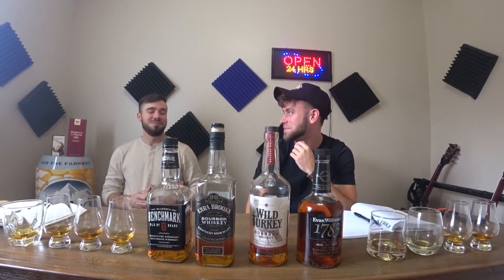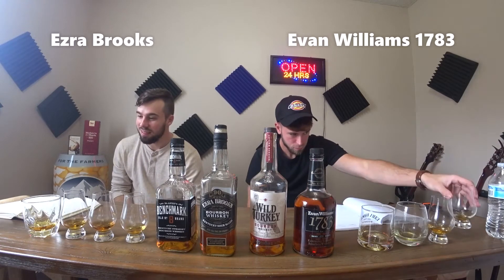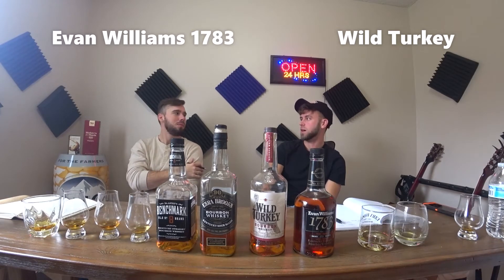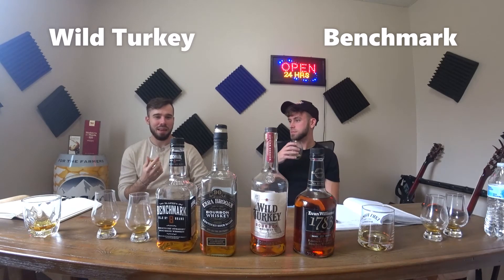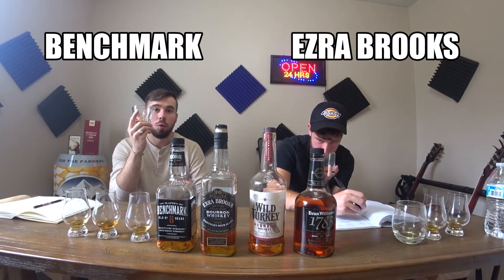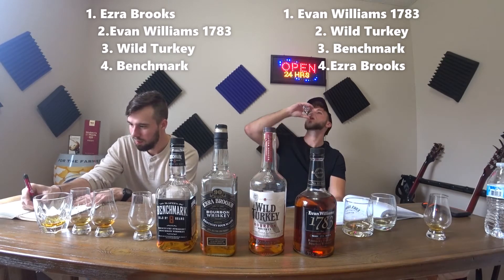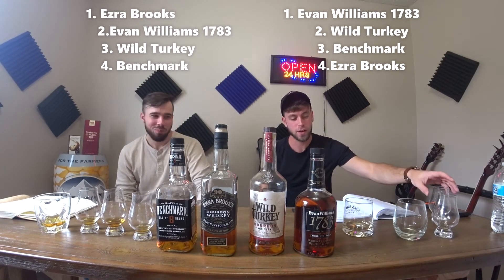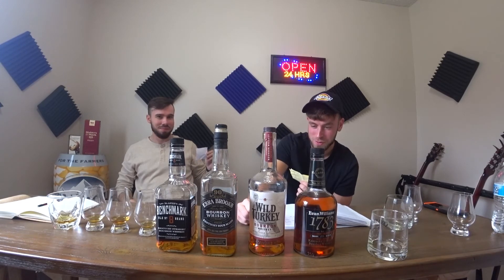BUDGET BOURBON BRAWL (Blind Taste Test) Part One - Bourbon Bandits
In this episode of Bourbon Bandits we blind taste some budget bourbon and decide which one we like the best. Which one goes to the next round? Find out and watch the video!